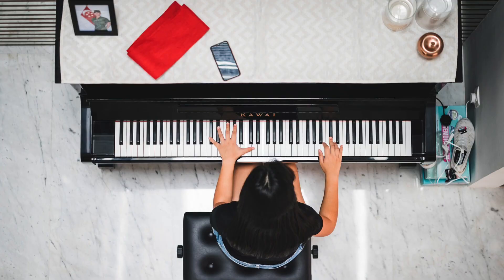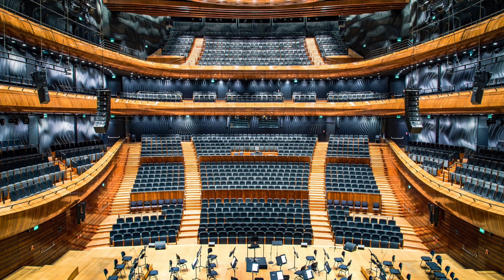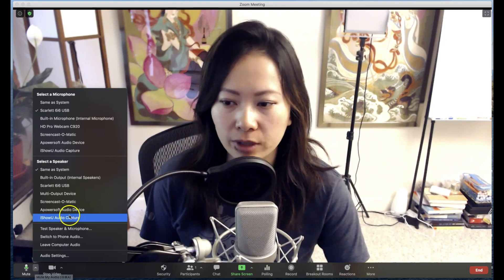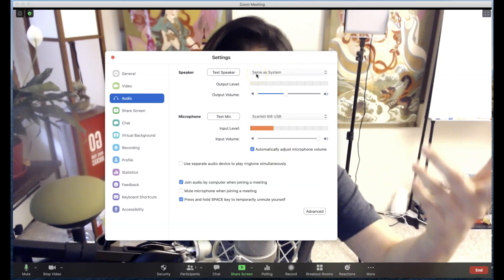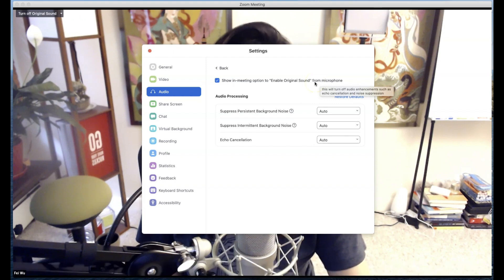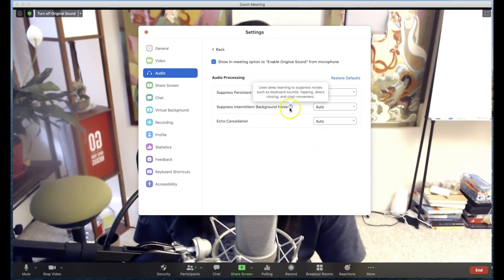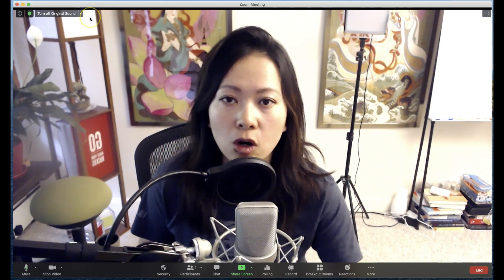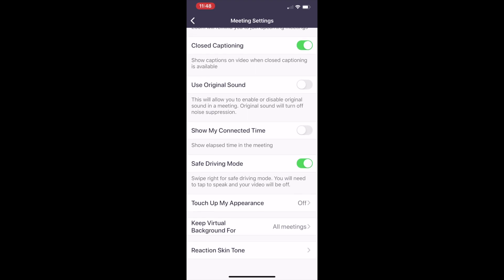Get Set Up for Online Music Lessons with Zoom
This video will help you Get Set Up for Online Music Lessons with Zoom!

This is a highly requested video to understand the advanced audio setting within Zoom. The setup isn't challenging, but you'll need to pay attention to and understand what each of the advanced options means. In this video, I break down every step, so you can follow and optimize your own setting for music lessons as a teacher, a student, or even conducting an online concert and collaboration.

I have also included a demonstration (through real Zoom recording) to share with you the end results - with Zoom default audio setting vs. advanced setting turned on and off.

I'm excited to be managing the Alexander & Buono Academy Summer Piano (virtual) Institute during the month of July 2020. Check out this wonderful opportunity to learn from 3 Steinway artists and Julliard's graduates.